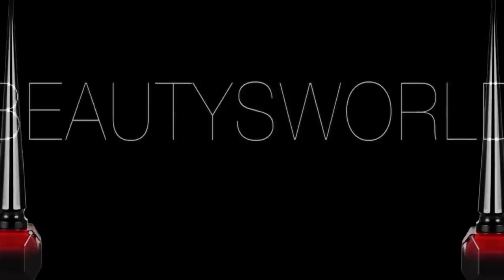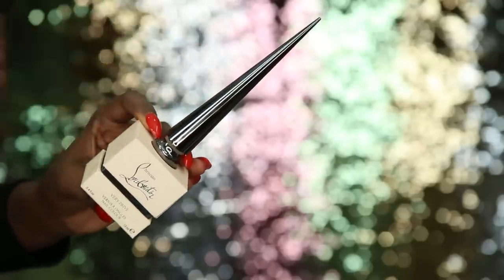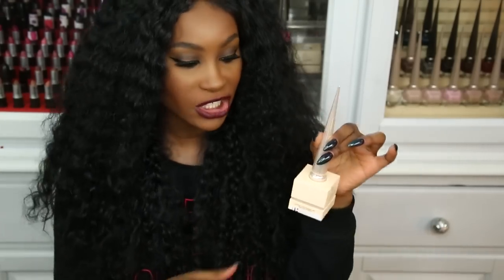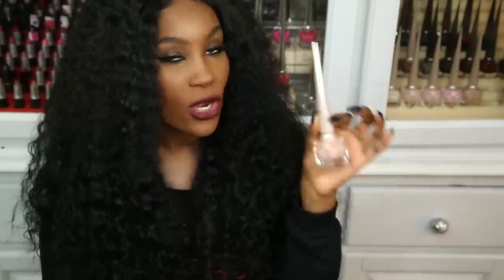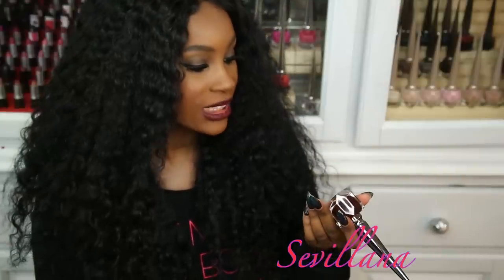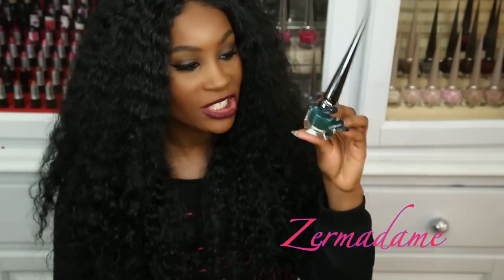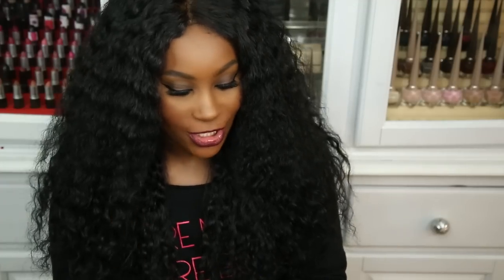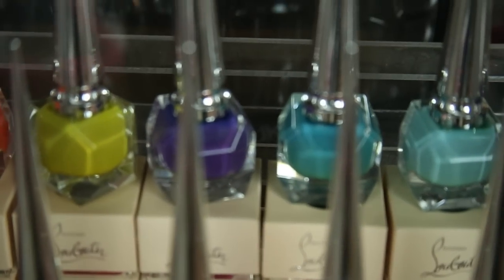Christian Louboutin full Nail Polish collection review Video! All 31 shades + More ✿◕ ‿ ◕✿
❤▬▬▬▬▬▬▬▬▬ஜ۩ PLEASE OPEN ۩ஜ▬▬▬▬▬▬▬▬▬❤

These nail polishes are definitely eye catchers. Every time I pull one out  at the nail salon its the talk of the town and rightfully so. This nail polish is the Crim Dela Creme of nail polishes. With the price tag of $50 its definitely not for the faint of hearts. This is a item that will be a splurge to treat yourself every once in a while.

31 colours inspired by iconic Louboutin shoes and grouped in three families of 10: The Pops, The Noirs, and the Nudes. Each bottle features a tall slender cap, inspired by calligraphy, turning the application into a luxurious experience, inviting women to take their time. Each colour family features a different metallic finish to best highlight the vibrant colours. The custom-designed, patented triangular brush picks up the right amount of formula, without air bubbles, to deliver flawless, chip-resistant coverage. A highly pigmented, super glossy formula delivers in just two coats the effect of 20 layers of traditional lacquer. Enclosed in a nude-coloured soft touch presentation box with a reveal to match the metallic finish unique to each colour family.

 The Pops are very much in the personality of Christian Louboutin. Bright, bold, and vibrant colours stand out against the silver metallic cap and carton details.

- Rouge Louboutin
- Loubi underred
- Manicure Care
- Limited edition Python Volcano
- Zoulou
- Tutulle
- Alta Perla
- Simple Nude
- Me Nude
- Madame Est Nue
- Sweet Charity
- Tres Decollete
- La Favorita
- Just Nothing
- Khol
- Lady Twist
- Zermadame
- Kheops
- Lady Page
- Farida
- Daffodile
- Bianca
- Sevillana
- Very Prive
- Escatin
- Popi
- Ni Toi Ni Moi
- Pluminette
- Bengali
- Mula Lisa
- Batignolles
- Wherever
- Lova
- Miss Loubi

Keep In touch:

`·. Want to send me something! 💋
▬▬▬▬▬▬▬▬▬▬▬x▬▬▬
Beauty Monrose